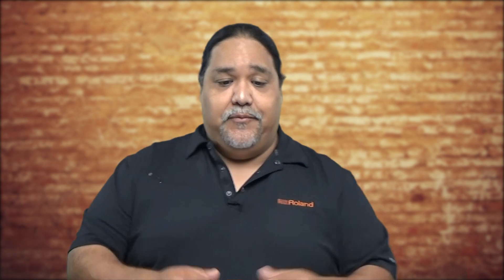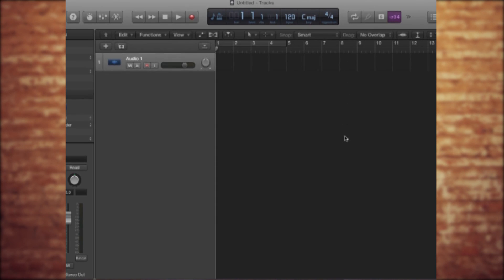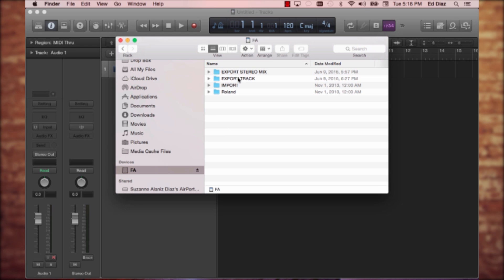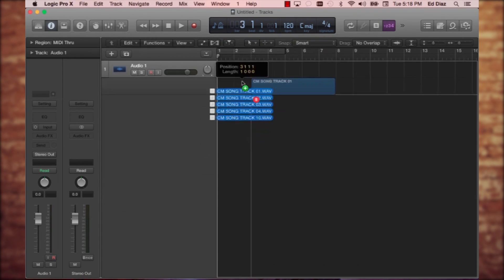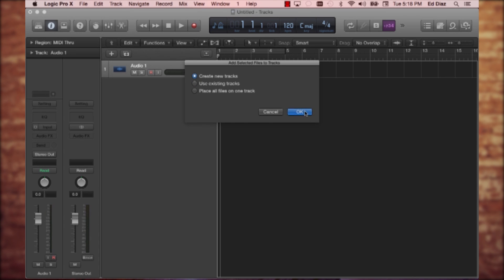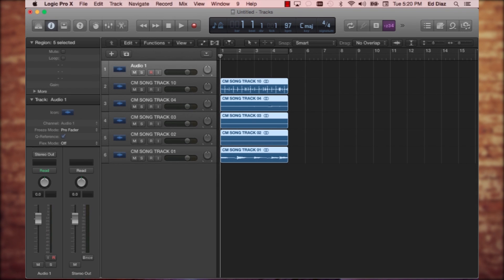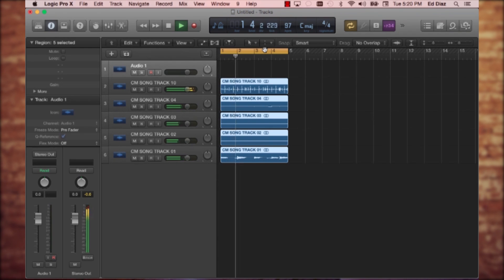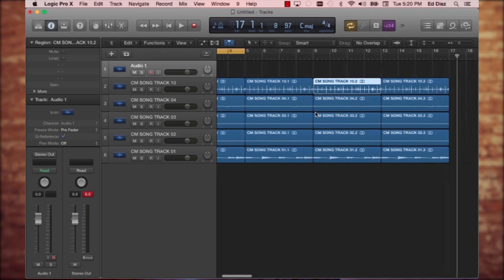FA-06/08 - Importing Multitrack Audio into Apple Logic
In this video you will learn how to Import Multitrack Audio from your FA-06/08 into Apple Logic.

Free sounds!!!